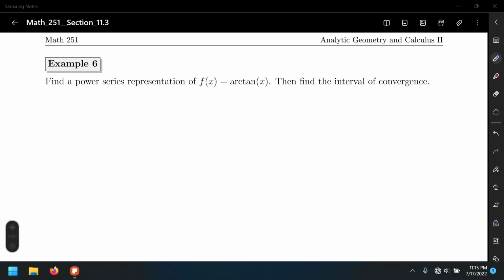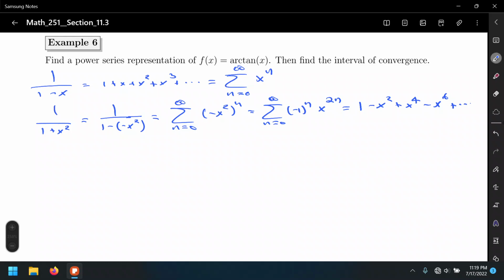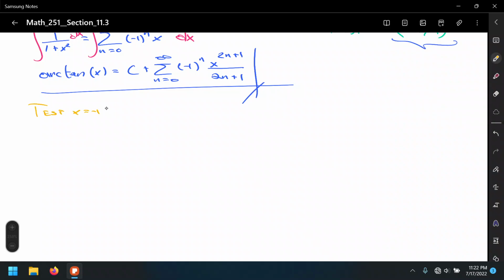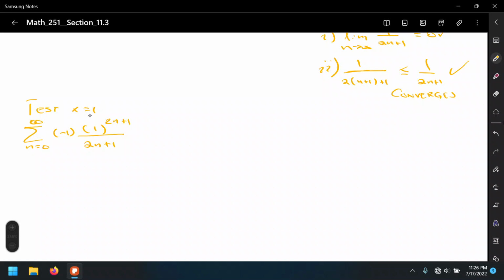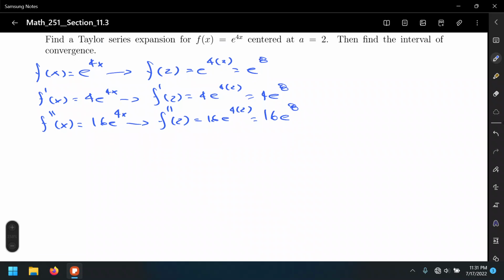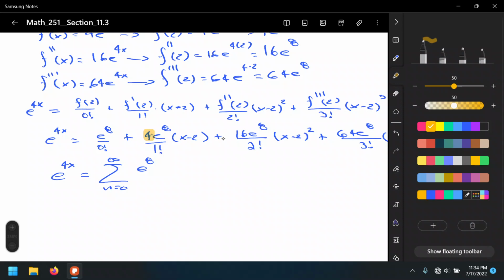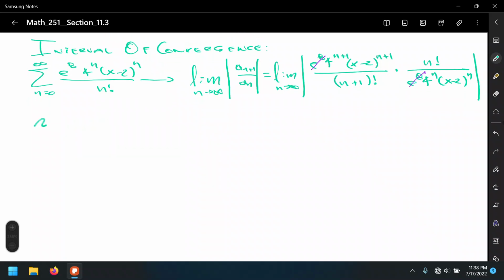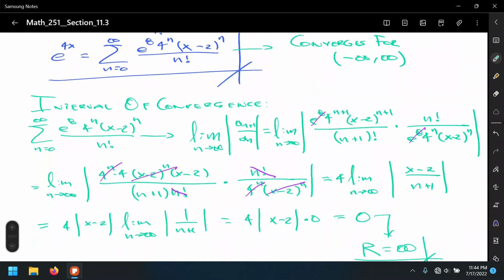Section 11.3 Representations of Functions as Power Series and Taylor Series Part 2